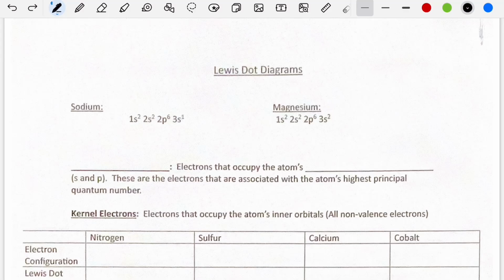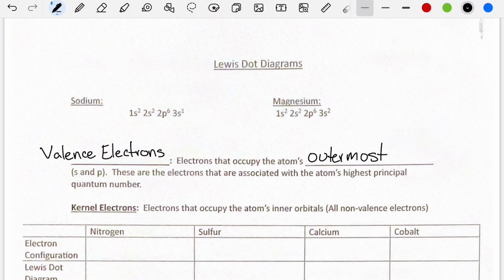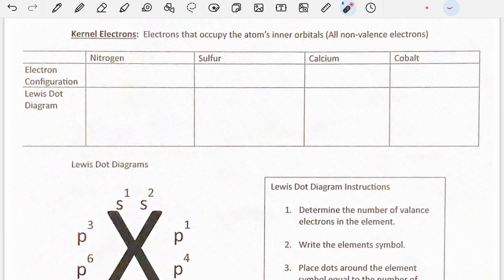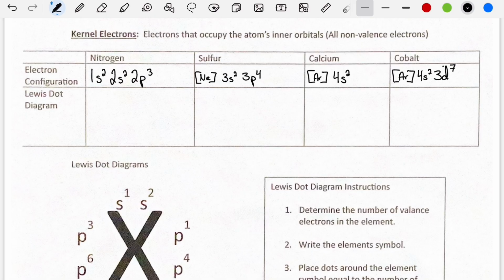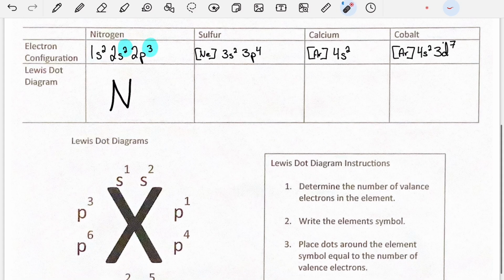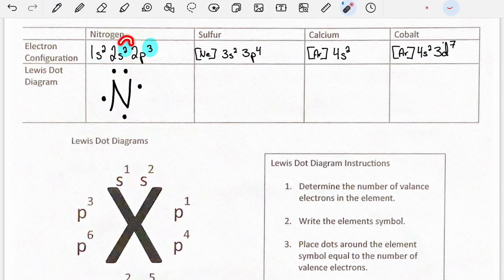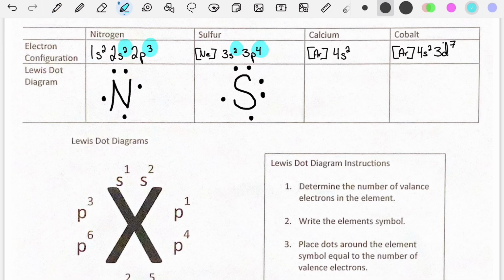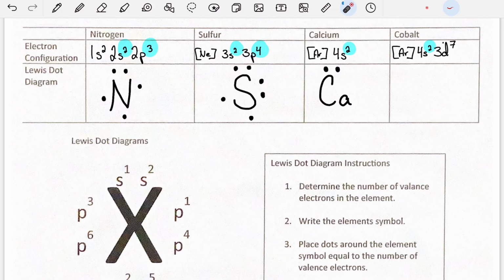Lewis Dot Diagrams